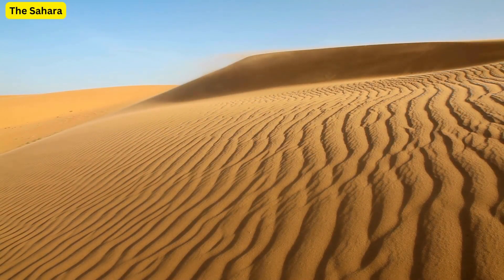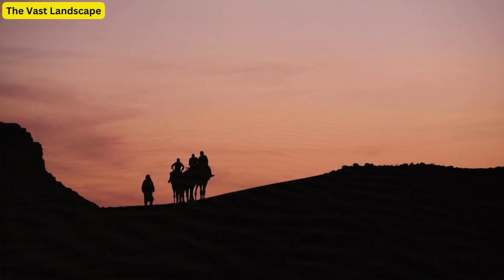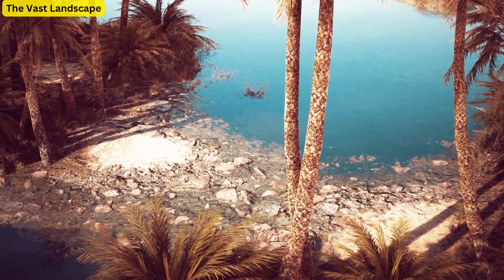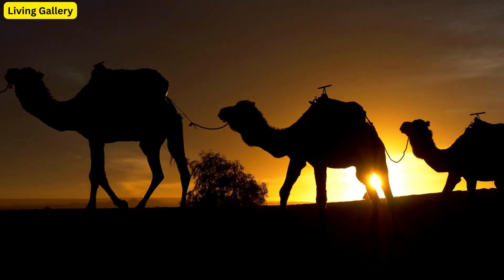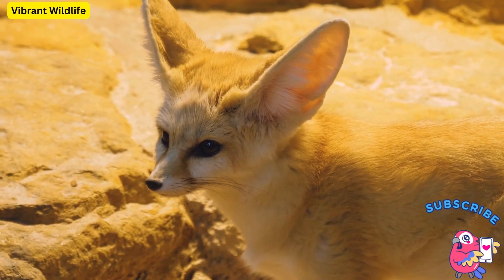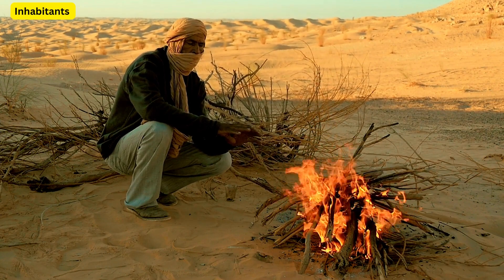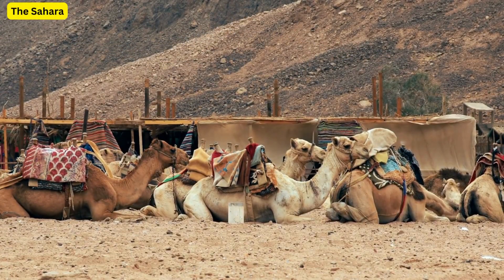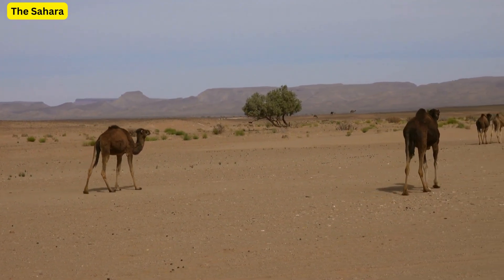Exploring the Sahara: The World's Largest Hot Desert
Join us on an awe-inspiring journey into the heart of the Sahara, the world's largest hot desert. From stunning aerial views to up-close encounters with the indigenous flora and fauna, we bring you an unparalleled insight into this natural wonder. Learn about the Sahara's rich cultural history, its unique ecology, and the challenging climatic conditions that have shaped life within this vast sand sea.

00:00 Introduction: The Sahara
00:33 The Vast Landscape
01:29 Living Gallery
02:00 Vibrant Wild Life
02:09 Love and Flamboyance
02:37 Inhabitants
03:15 Conclusion: The Sahara